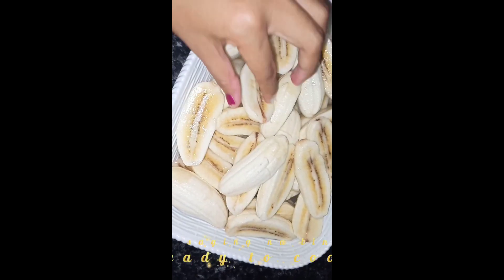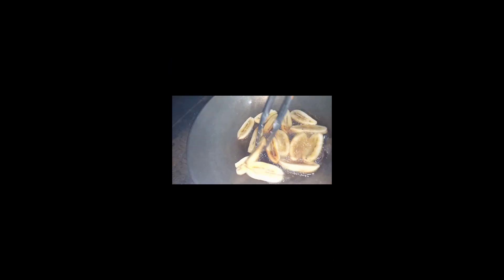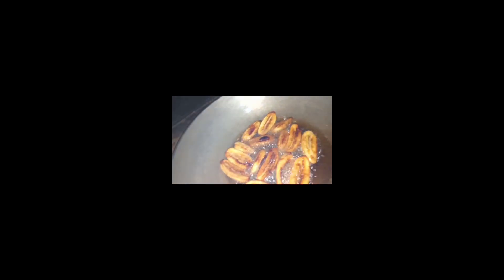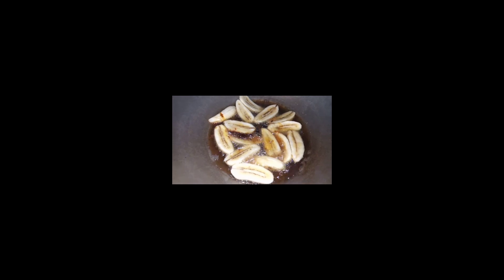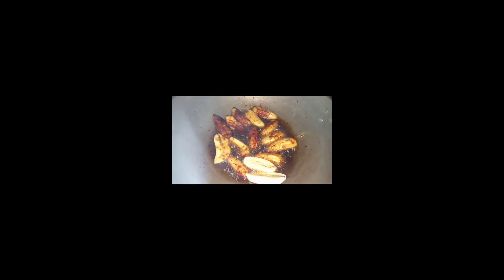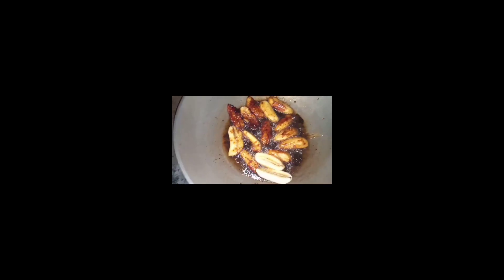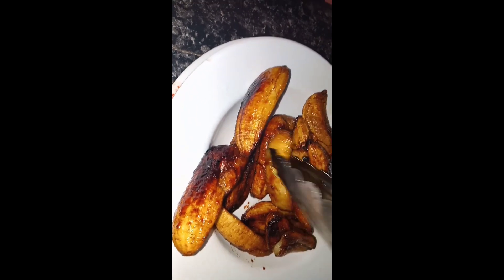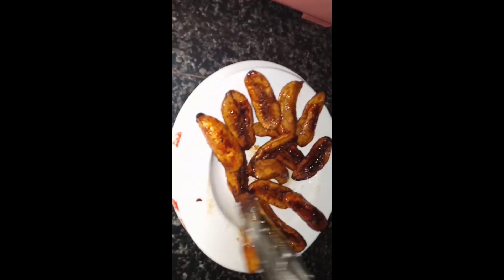BANANA QUE SA PROBINSYA|Marchaly Ybias